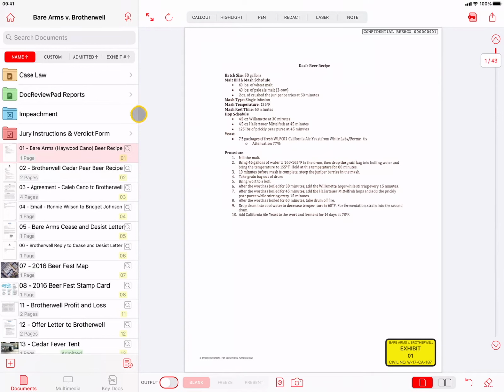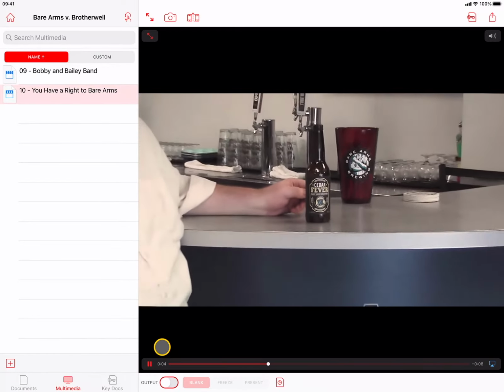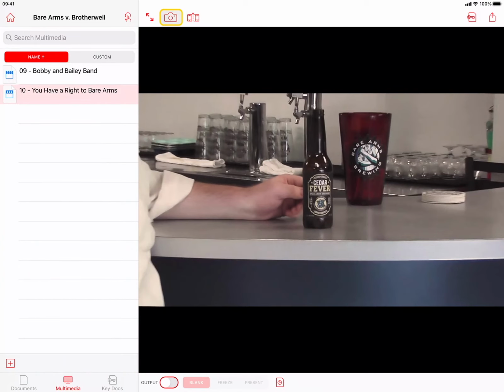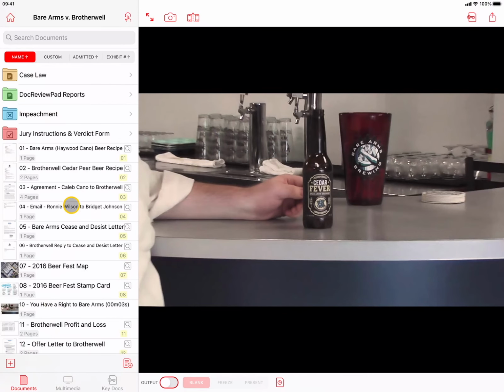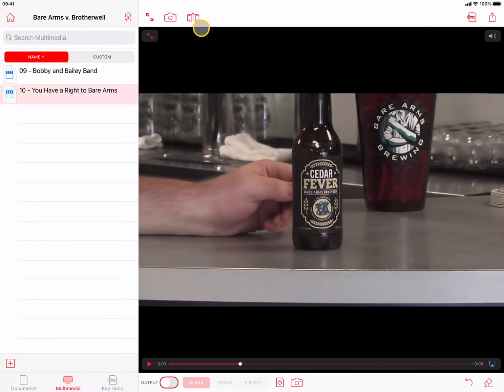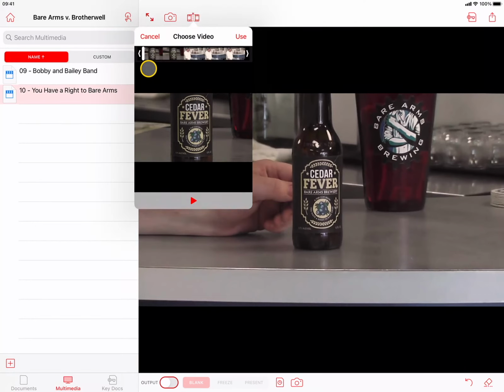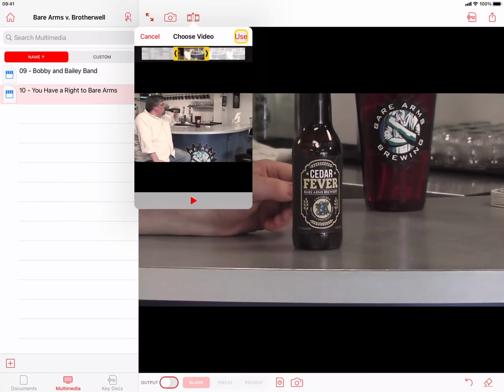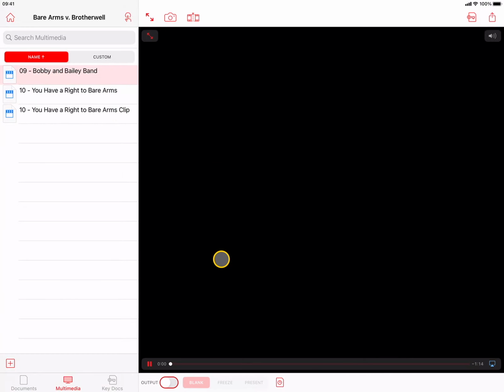TrialPad Working With Multimedia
This video tutorial provides an overview of working with multimedia in TrialPad.

⬇ Tap SHOW MORE for specific sections of the video, or to watch related videos.

Before viewing this video on Working with Multimedia, be sure to watch the TrialPad Overview video on the user interface and available tools (link below).

0:28 Playback and Playback Controls
0:55 Snapshot Button
1:44 Clip Multimedia
2:20 Audio Playback